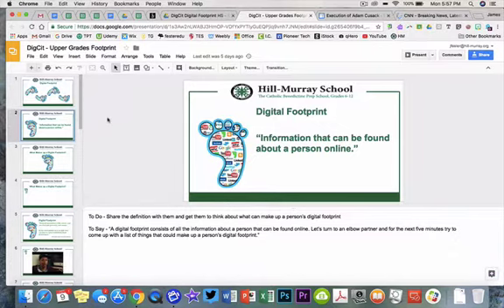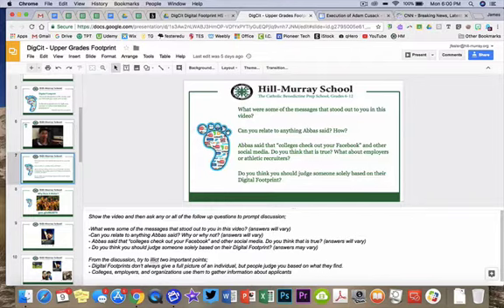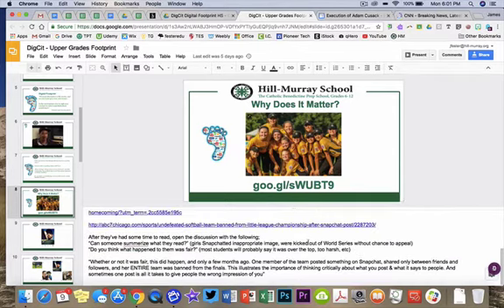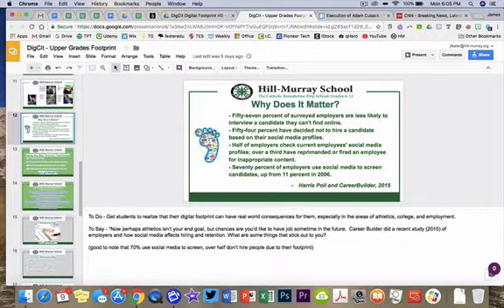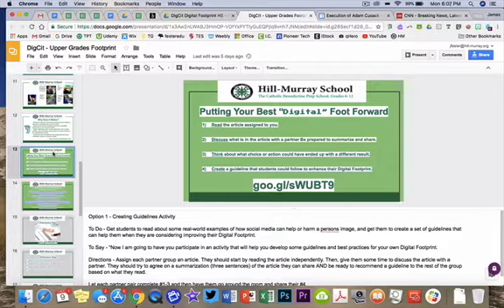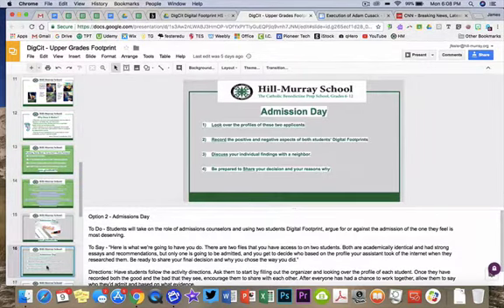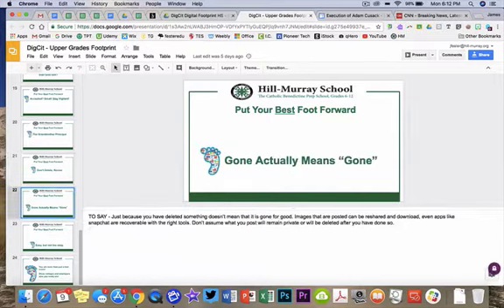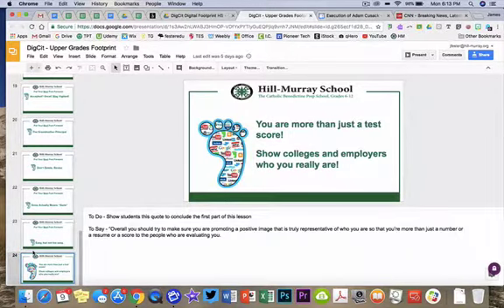Digital Citizenship - HS Lesson Notes